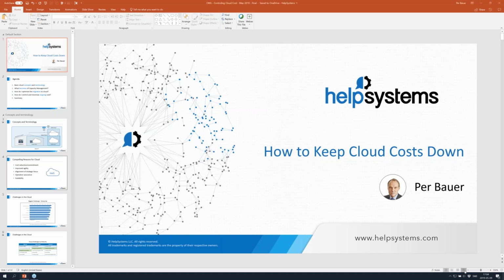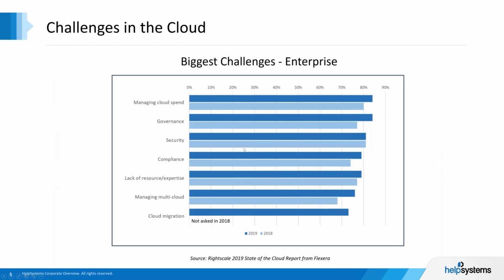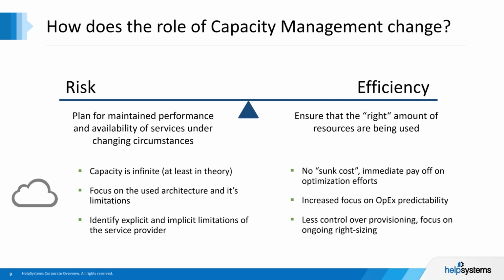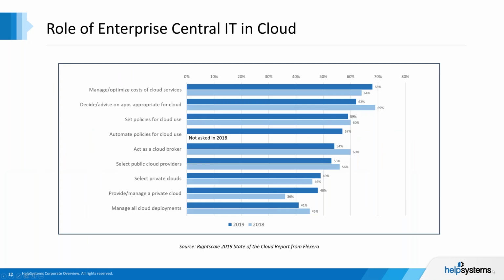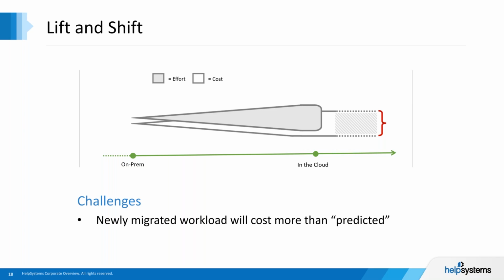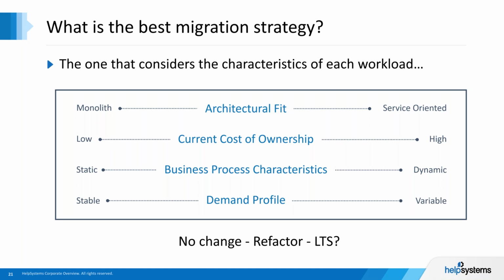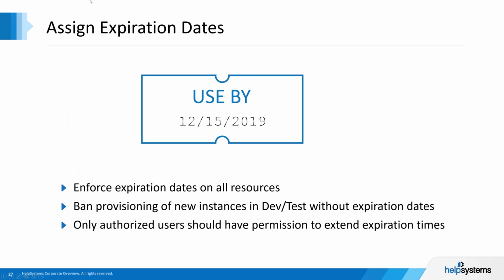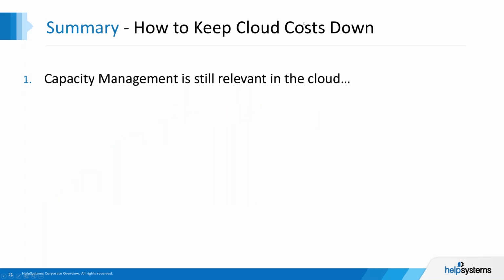How to Keep Cloud Costs Down Presented by HelpSystems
The explosion of cloud adoption has put a lot of pressure on technology leaders to move to the cloud...and move quickly. But sometimes these moves can result in enormous bills. This is often called "cloudshock" because the unexpected cost involved has a heart-stopping effect.

In this webinar, presented with CMG, we discuss:

- Different migration approaches
- How to choose the best migration approach for your organization
- How to manage the cost of running systems in the cloud once migrated

Migrating to the cloud doesn't have to include rude financial surprises. If you know where cost can creep in and steal your ROI, you can plan appropriately to avoid it.